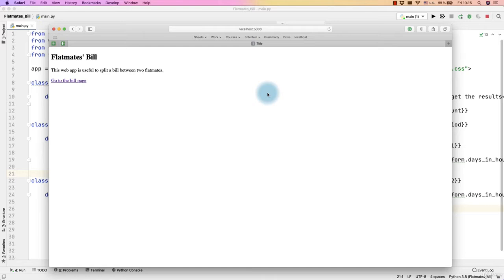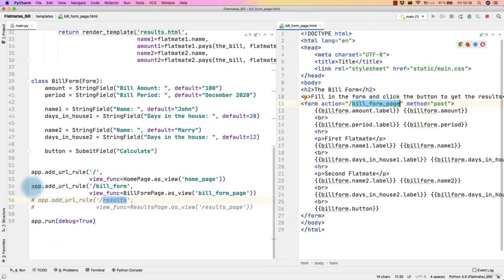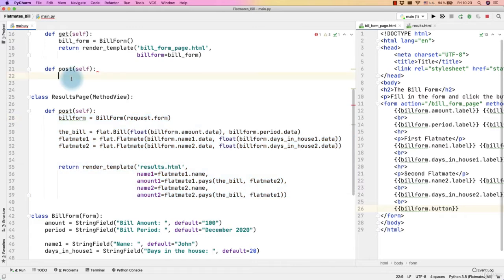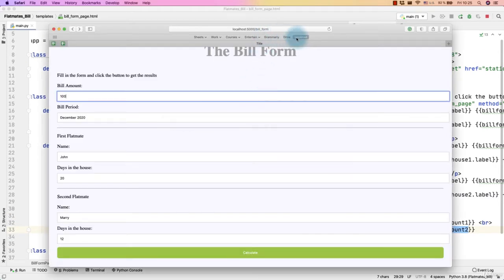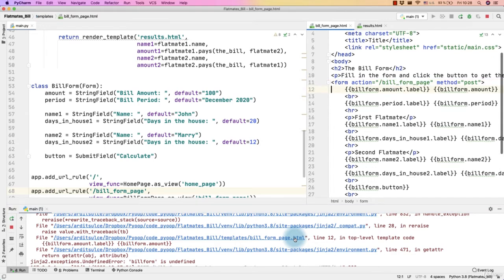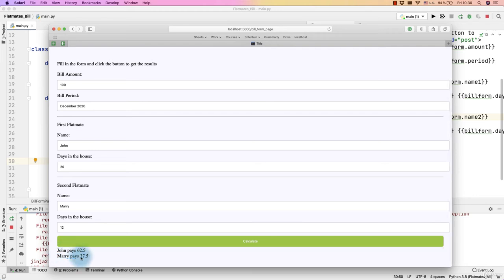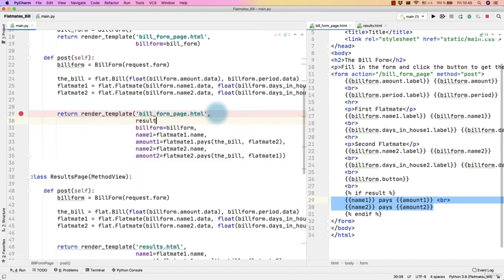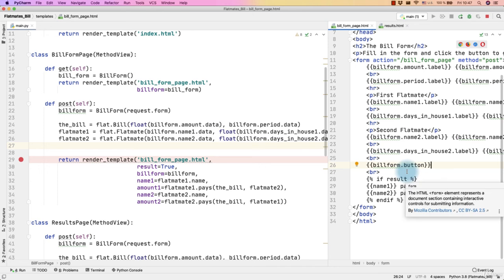Showing the Results Under the Form